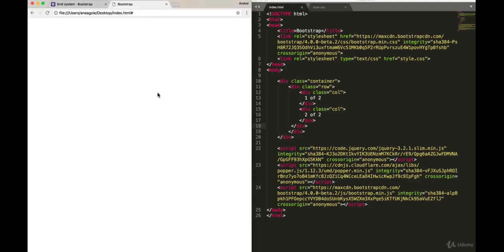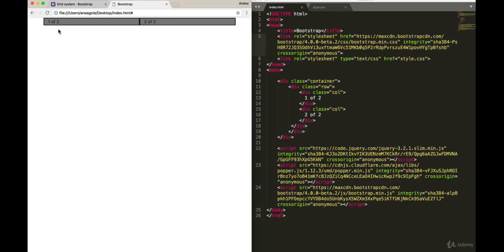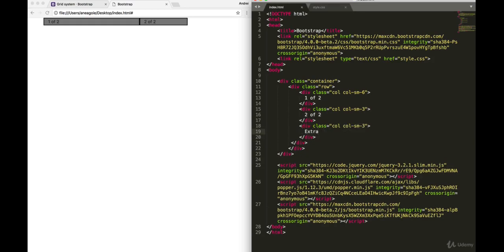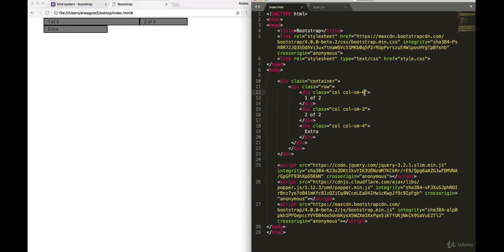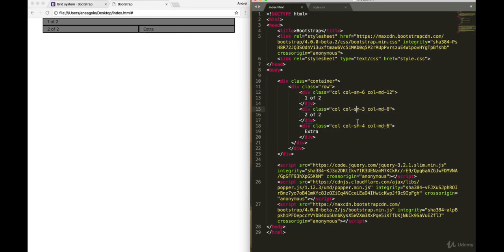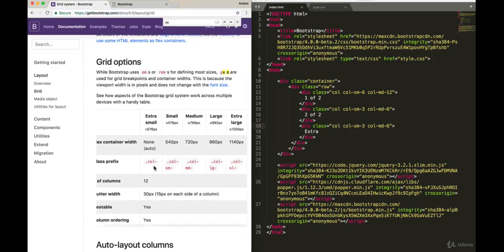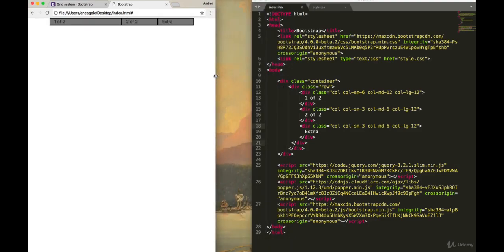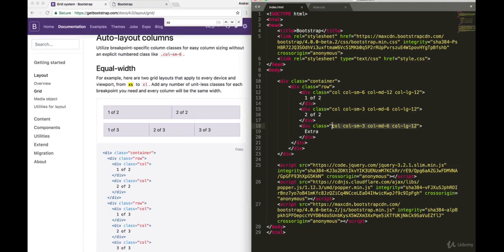8.3. Bootstrap 4 Grid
8. Bootstrap 4, Templates, And Building Your Startup Landing Page
8.1. Bootstrap Introduction
8.1.1 Download Bootstrap

8.2. Bootstrap 4
8.2.1 What is a CDN

8.3. Bootstrap 4 Grid

8.4. Exercise Startup Landing Page
8.4.1. Exercise Startup Landing Page
8.4.2. index.html
8.4.3. header.jpg
8.4.4. style.css
8.4.5. Before You Give Up
8.4.6. Startup Landing Pages by Students
8.4.7. Solution Startup Landing Page
8.4.8. header.jpg
8.4.9. style.css
8.4.10 index.html

8.5.1 MailChimp Signup

8.6. Exercise Finishing Up The Landing Page

8.7. Exercise Putting Your Website Online
8.7.1. Github
8.7.2. Github Desktop
8.7.3. Note Putting Your Website Online

8.8. DEVELOPER FUNDAMENTALS IV
8.8.1. Resources for FREE Templates

8.9. The Truth About CSS